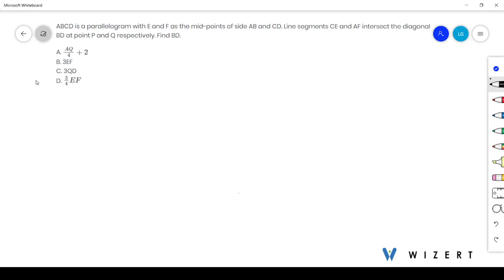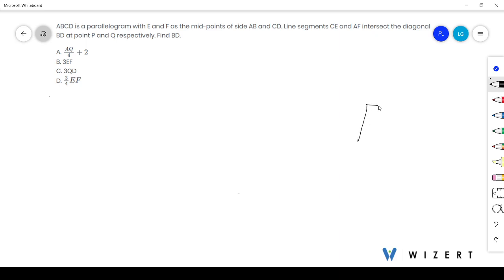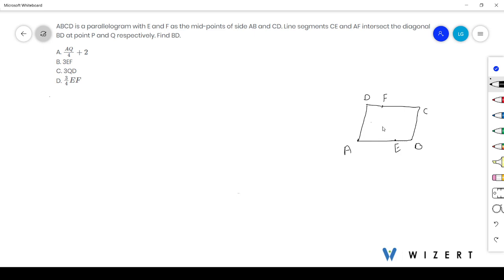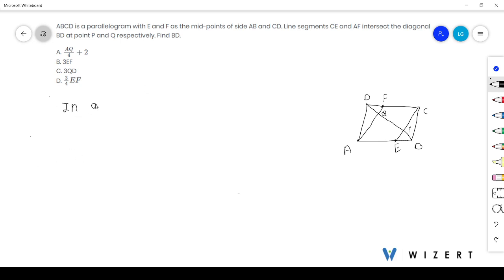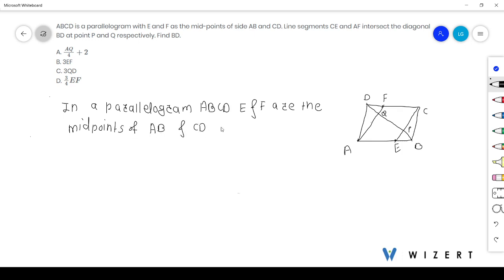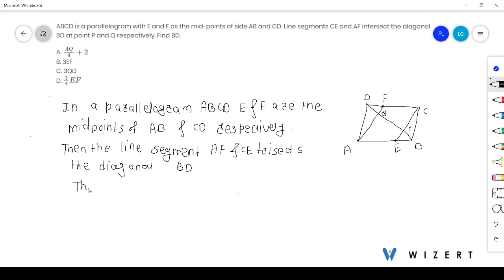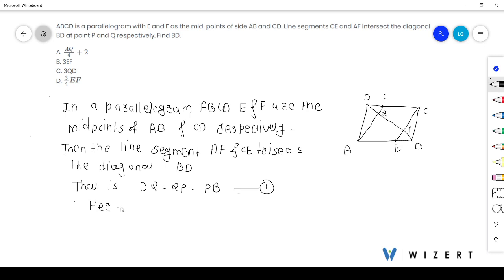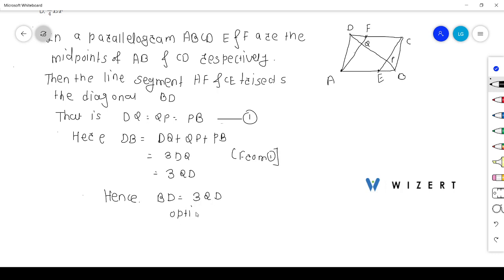Quadrilaterals Video Lessons for Grade 9 - Set 1621575735